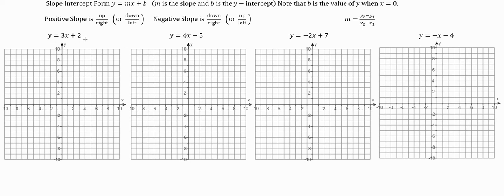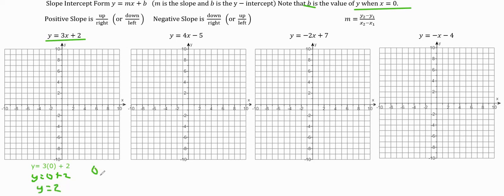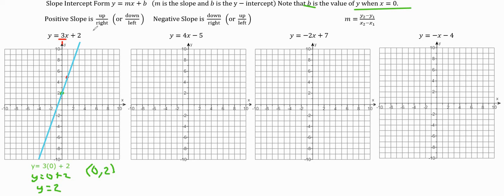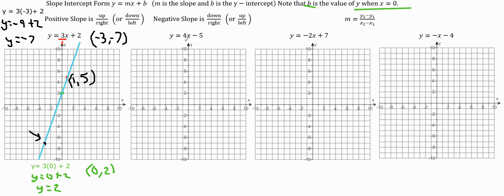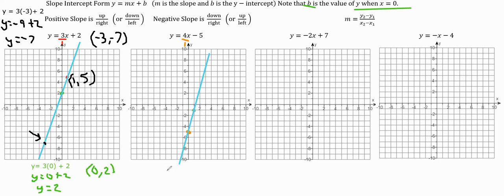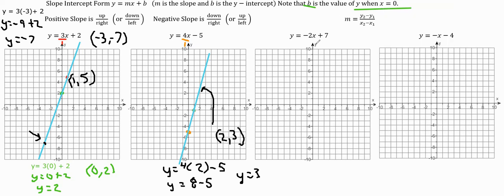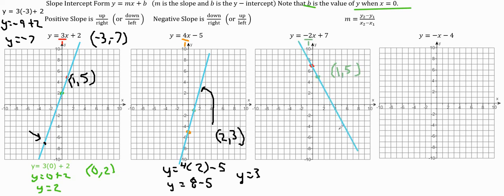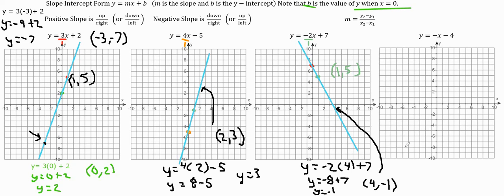Graph Linear Functions Part 3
Graphing linear equations with an integer for the slope.